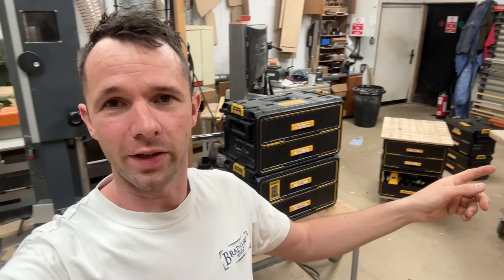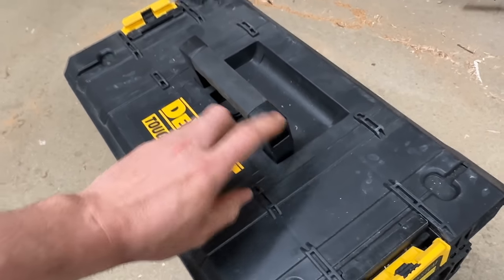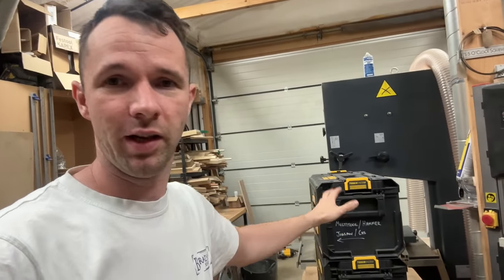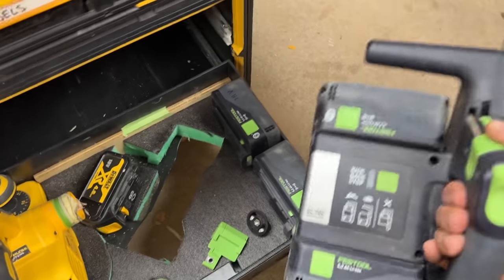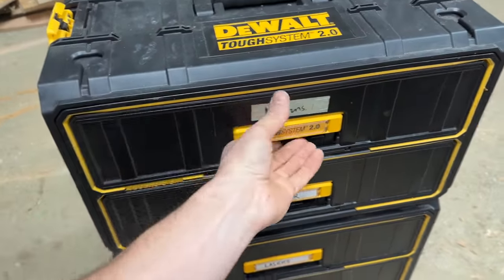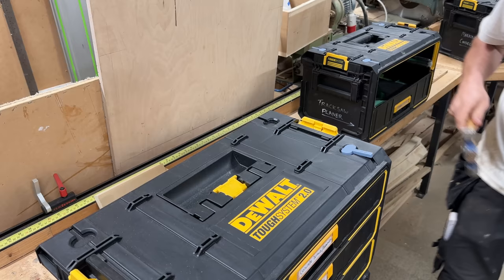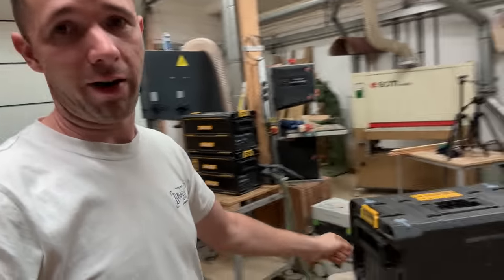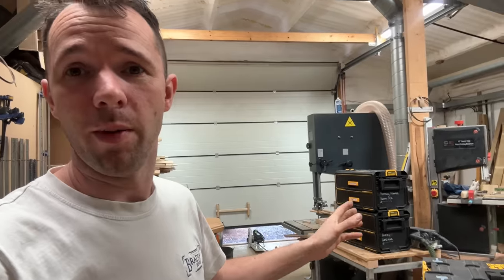1 Year Since I Ditched the Systainer's - DeWalt Tough System - Joiners Review and Upgrades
My review of the DeWalt ToughSystem 2.0 Drawer boxes 1 year on. Ive 10 of these boxes and have used them exclusively for a year. I bought and paid for them myself and this is my honest review since upgrading from systainers.